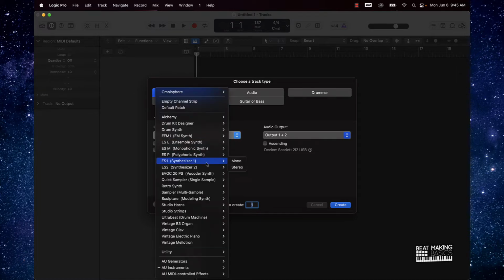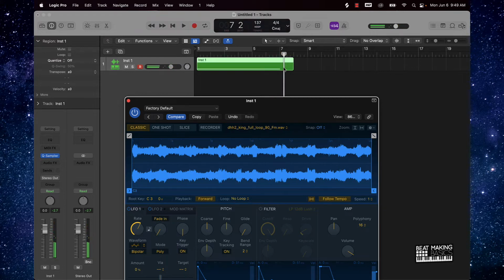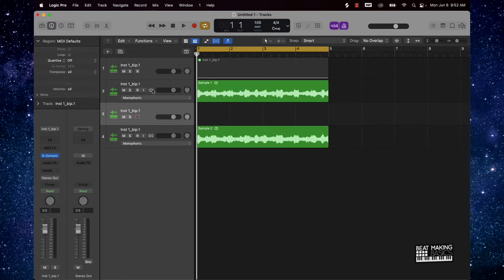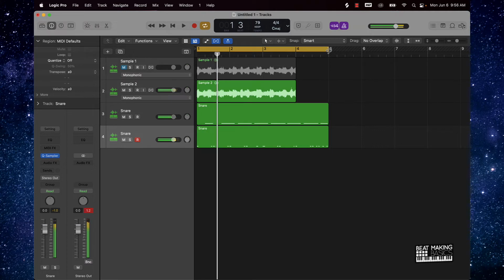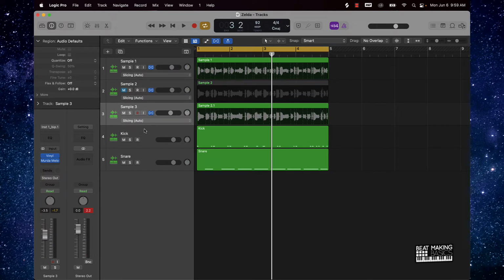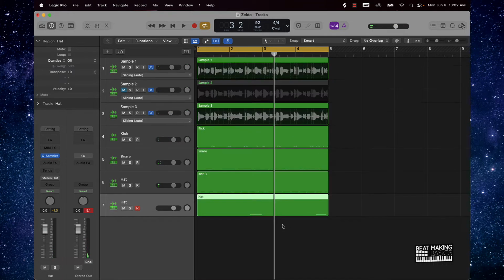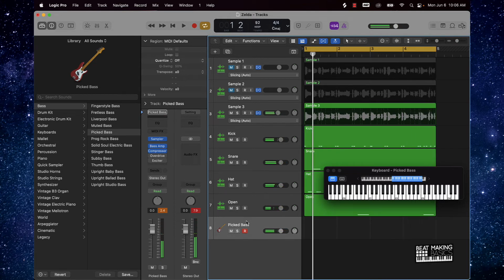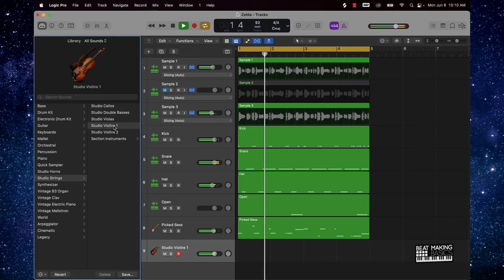The Quickest Way To Make A GRISELDA Type Beat In Logic Pro X